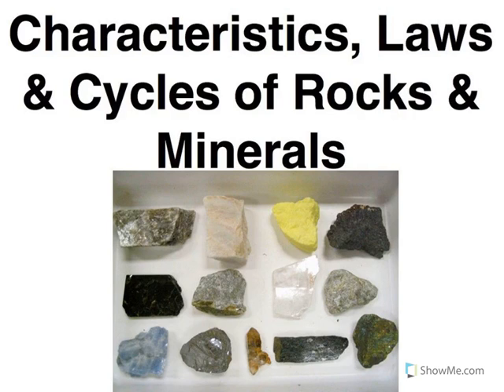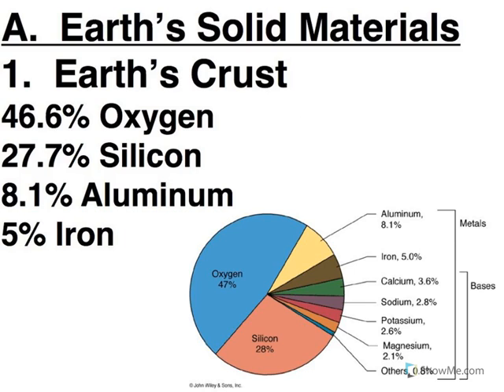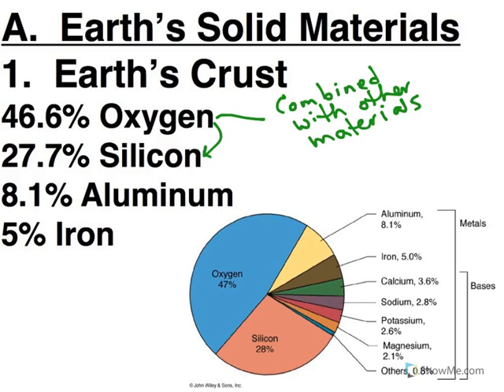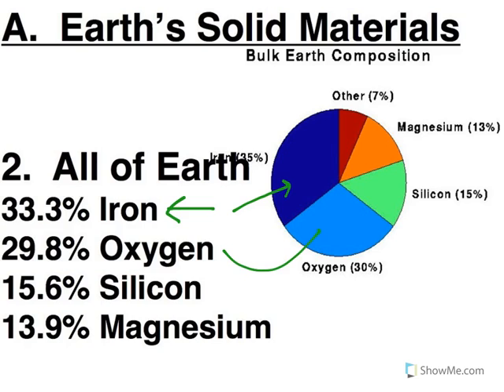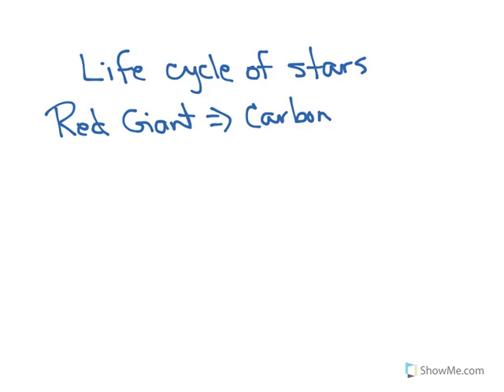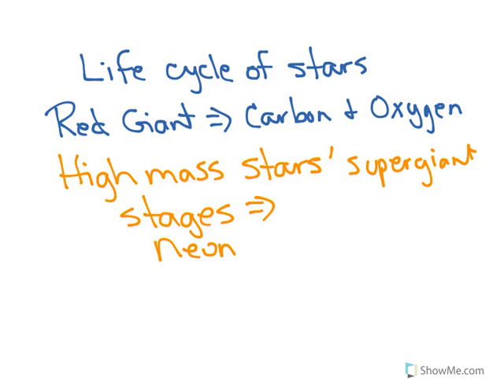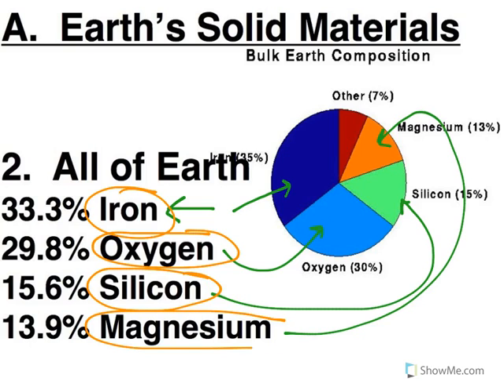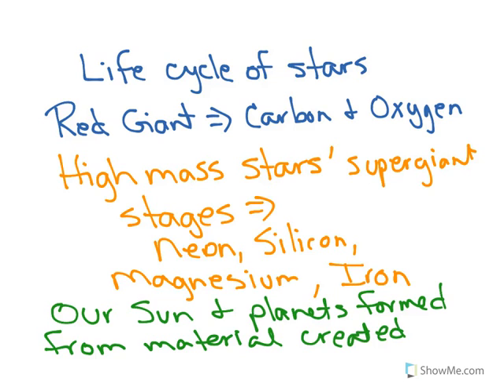Earth's Materials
What is Earth composed of and where did it come from?